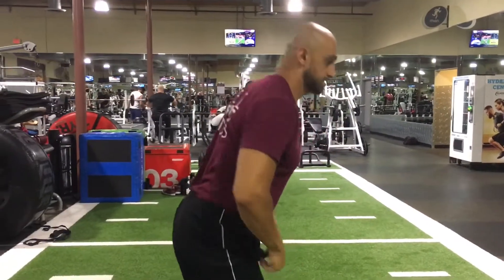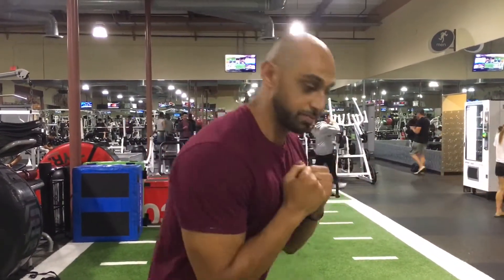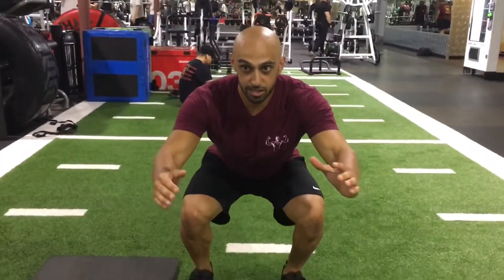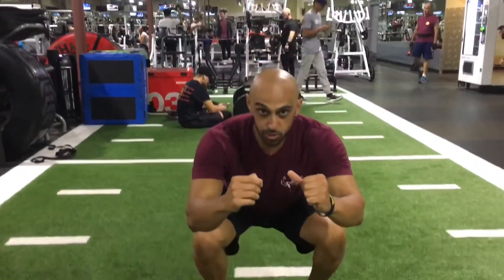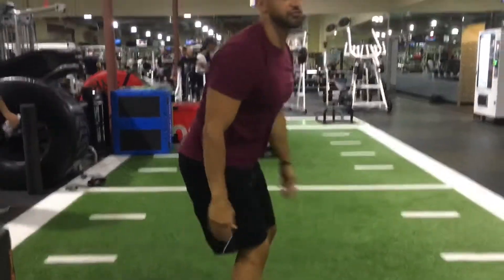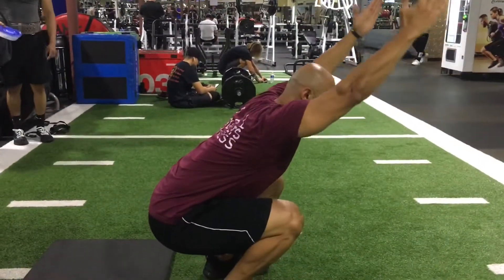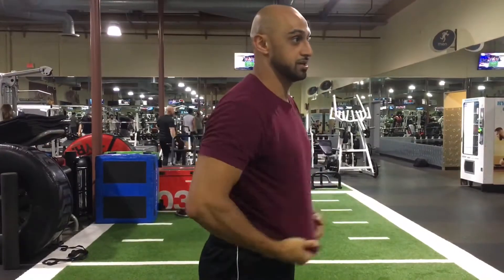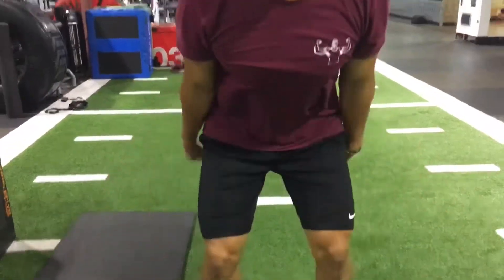Qurantine Exercise Day 19 - Squat to OH raise